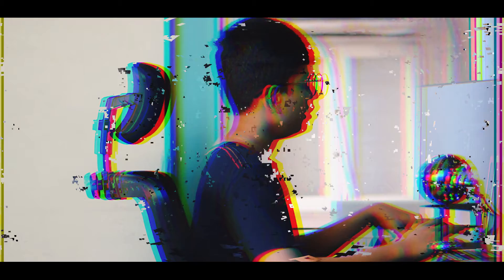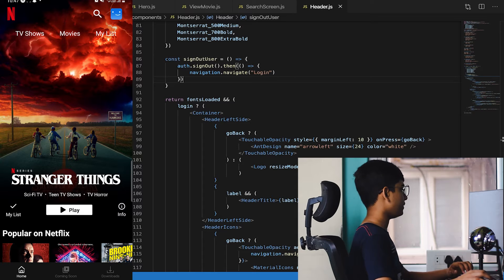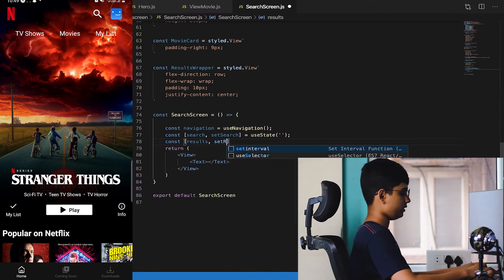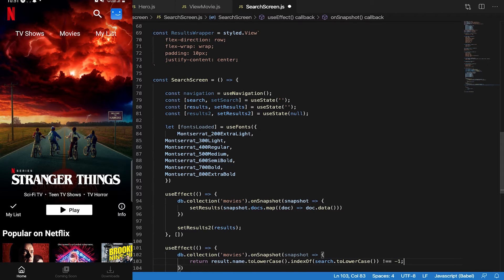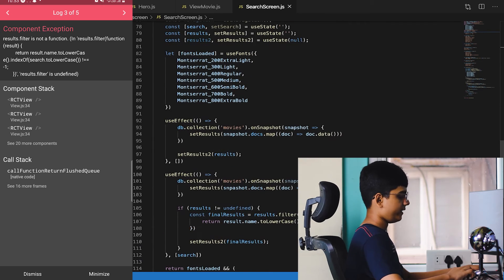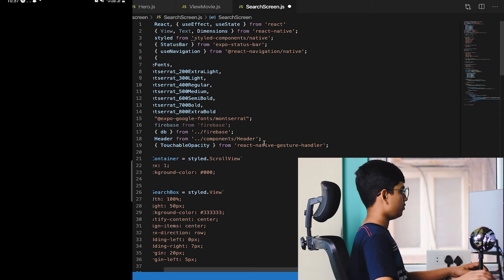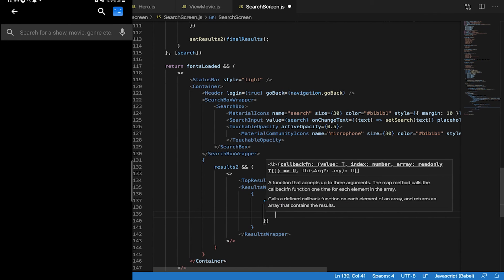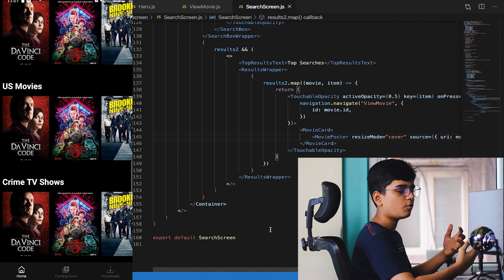🔴 Let's Build NETFLIX Clone with React Native (Navigation, Expo, Firebase) | Search Screen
Do you want to learn how to make Netflix Clone In React Native?
From Search to My List and to a perfect UI Design of the Home Page, we have everything covered! Watch this video to learn how to design the Netflix Authentication System in 40mins.

⏱️TIMESTAMPS⏱️
00:00 Intro
00:14 Recap
00:46 Removing Warnings using LogBox
01:36 Search Screen Build
12:49 FINAL RESULT !!
13:50 Outro

My Main Camera
IKEA LINNMON/ADILS Table
Edison Lights
Key Light
Ring Light
Snowball Microphone
Backdrop Light